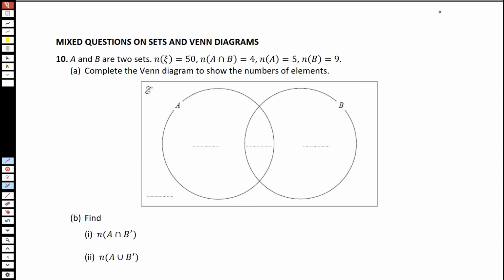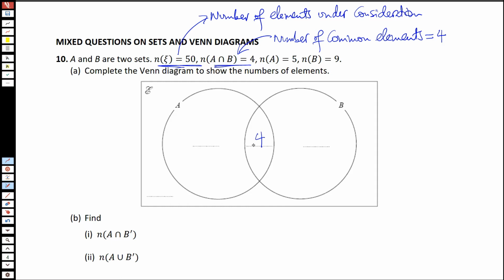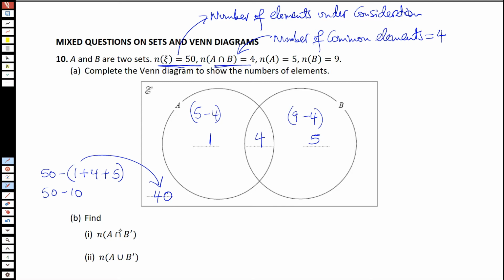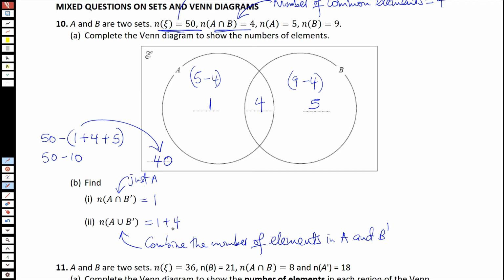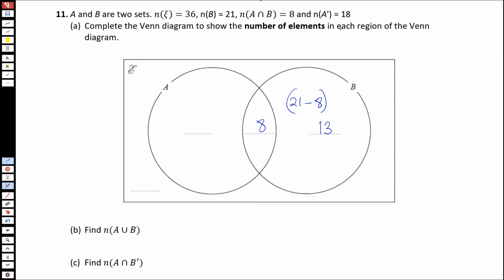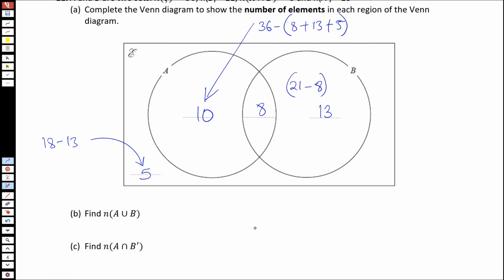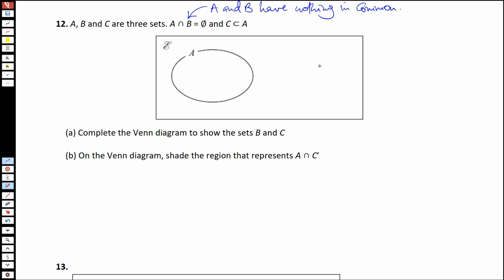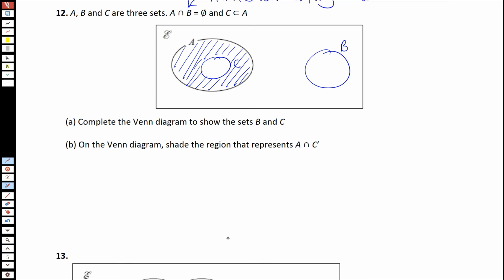Shading Venn diagrams and problem solving (3 of 4)